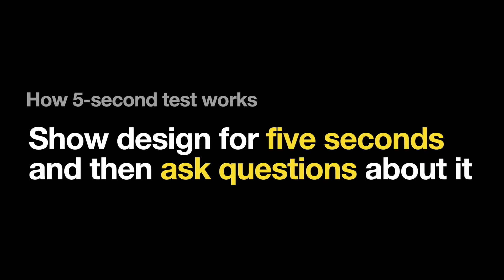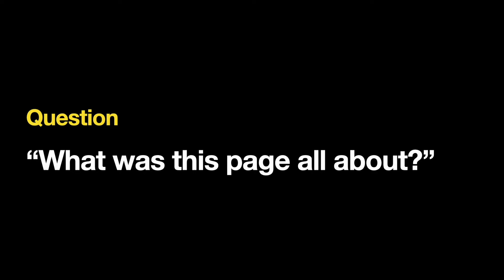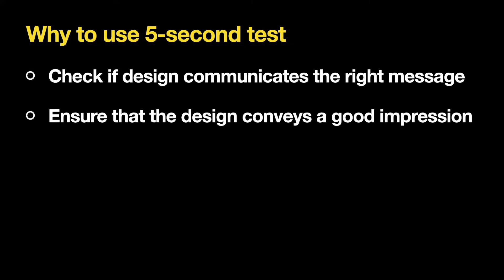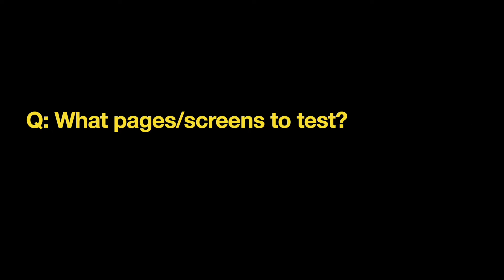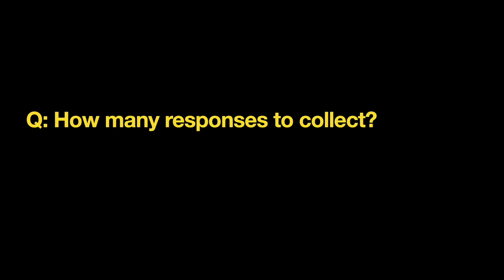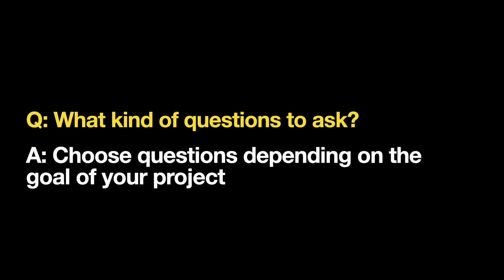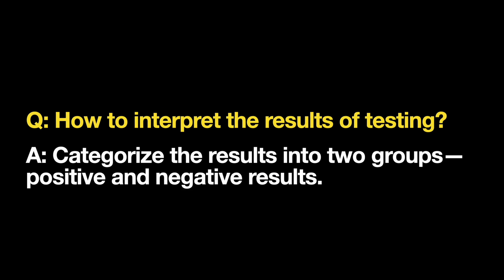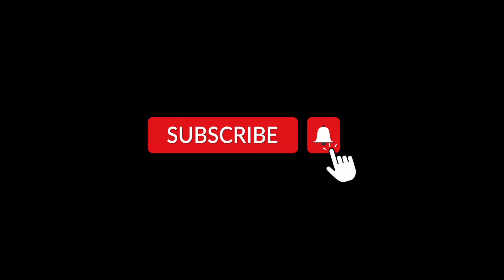5-Second Test in Usability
5 second test is a simple exercise that can help to gauge users’ first impressions of your design.  This video is a quick guide on how to use this type of testing.

- How 5-second test works 00:12
- Why to use 5-second testing 01:05
- What pages should you test with 5-second test 01:50
- How many responses to collect 02:09
- How many questions to ask 02:25
- Popular questions for 5-second test 02:54
- How to interpret the results of 5-second testing 03:16
- Best practices for 5-second testing 03:44